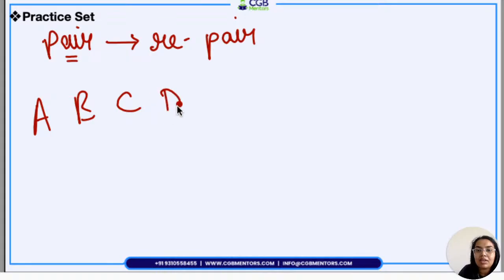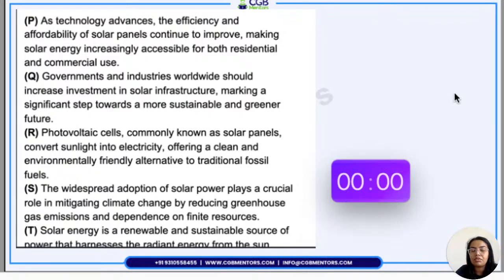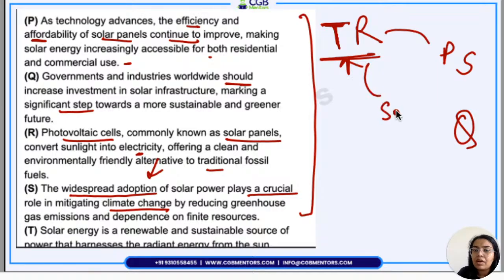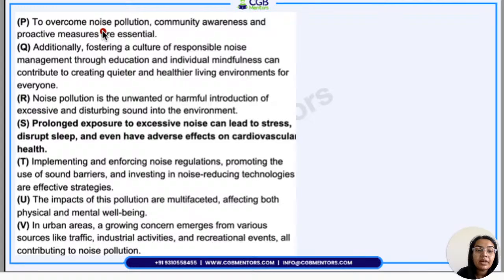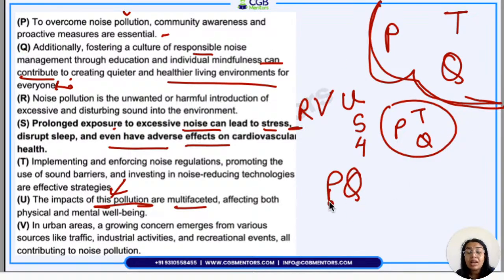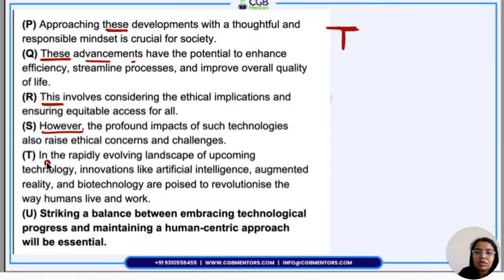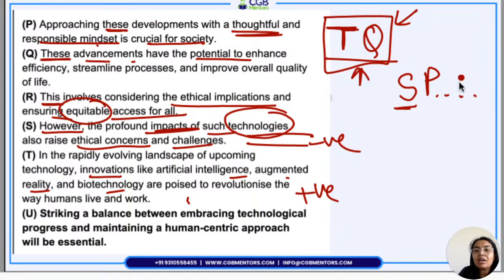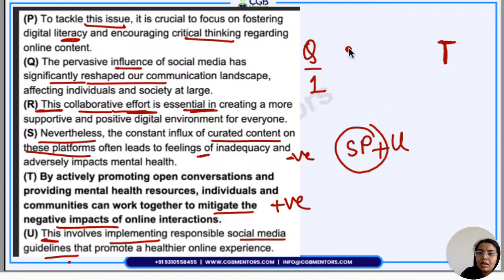How to Solve Para Jumbles | English Grammar Lessons | English for RBI Grade B, NABARD Grade A, IRDAI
📘 In this video, we’ll guide you step-by-step on how to solve Para Jumbles — a key topic in English language preparation for competitive exams like RBI Grade B, NABARD Grade A, SEBI, SBI PO, and more.

💡 What’s Covered:
✅ Most expected English questions
✅ Learn simple tips, smart tricks, and the right approach
✅ Exam-specific strategies to improve speed & accuracy